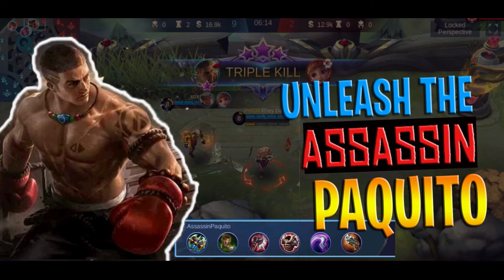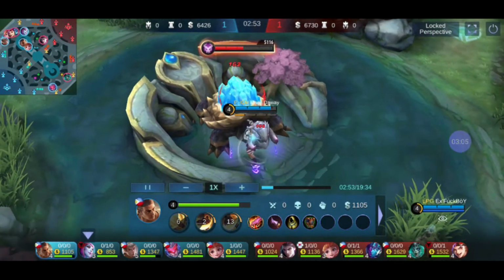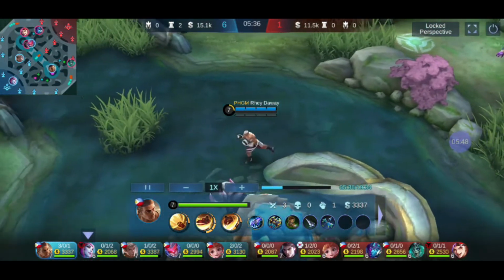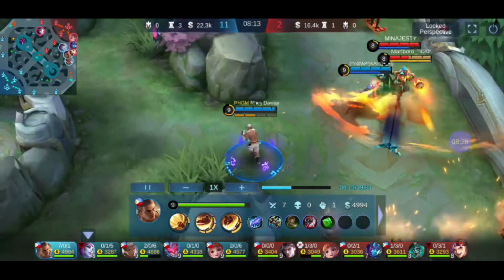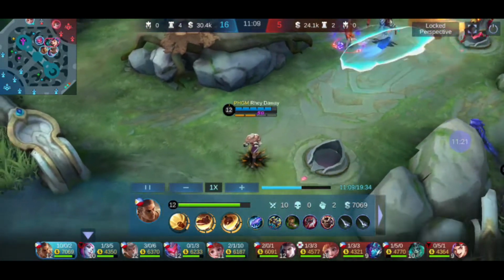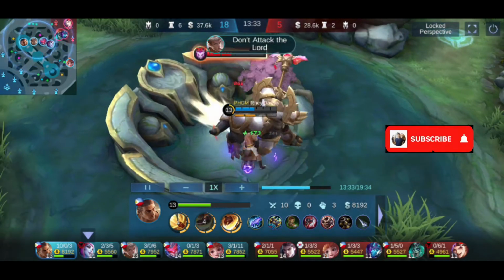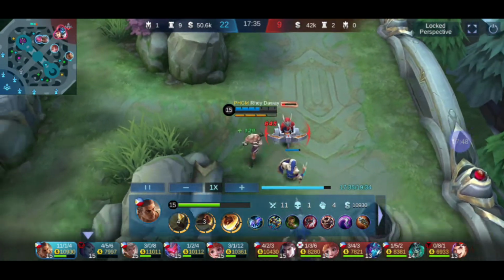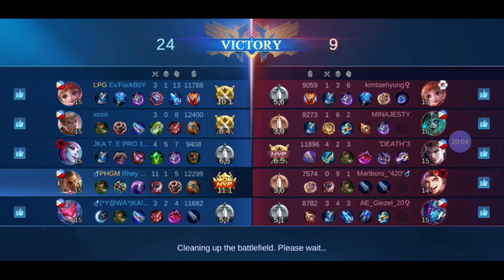ASSASSIN PAQUITO?! How to use Paquito, Item Build and Tips (Mobile Legends Tutorial - English)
Learn how the maximize the skills of the newest Mobile Legends hero, Paquito. Assassin emblem was used in the video guide.